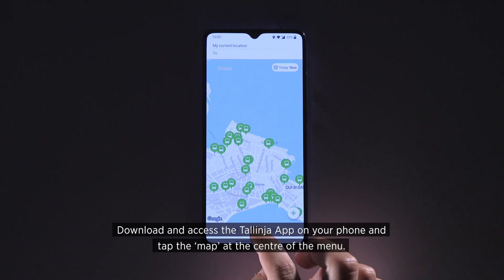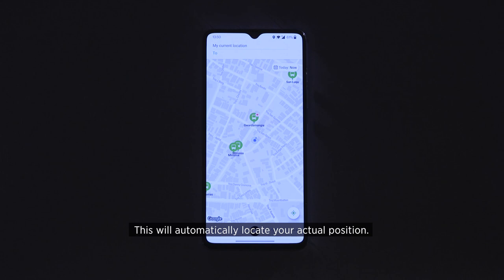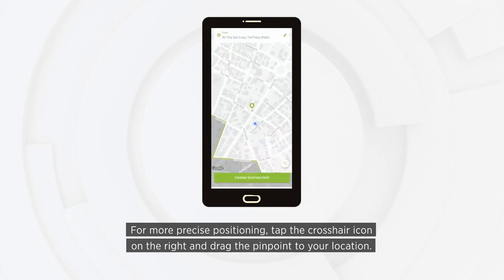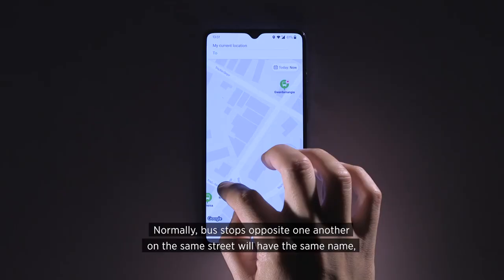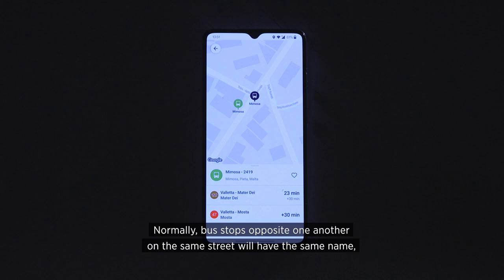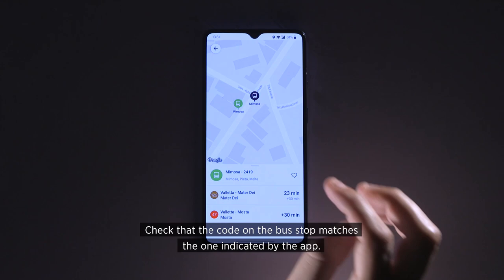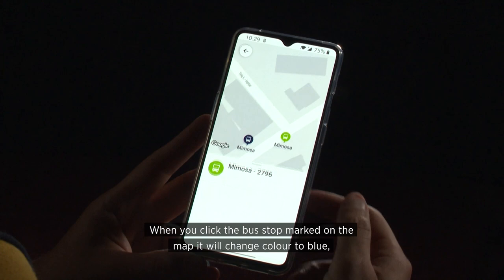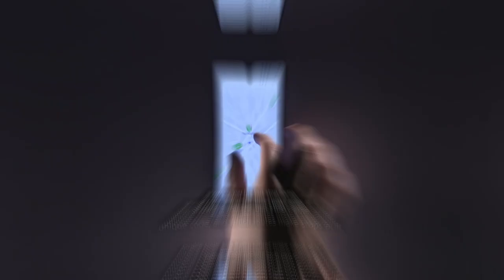Real Time Information on the Tallinja App | Malta Public Transport | EN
Get real-time bus arrival times on the Tallinja App!

Knowing when your next bus will be arriving on your bus stop has never been easier. Simply download the Tallinja App and tap on your preferred bus stop to access real-time bus arrival information. The Tallinja App uses GPS technology, which transmits the location of the bus and updates the arrival times on the app while the bus is making its journey.